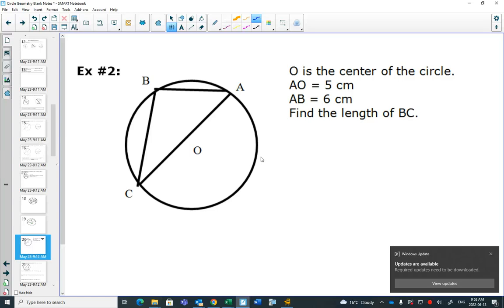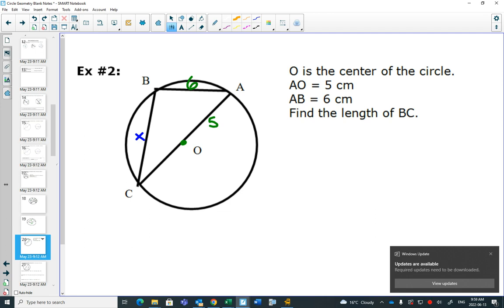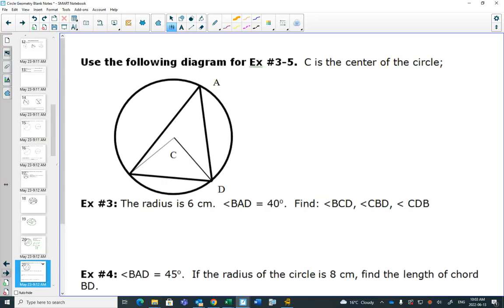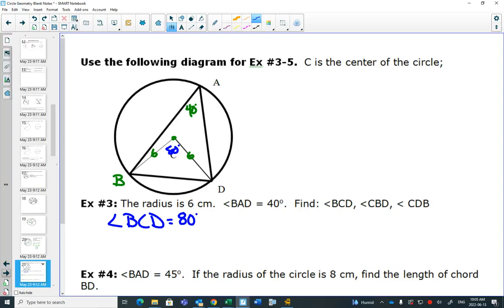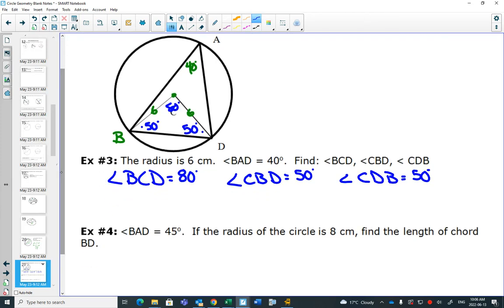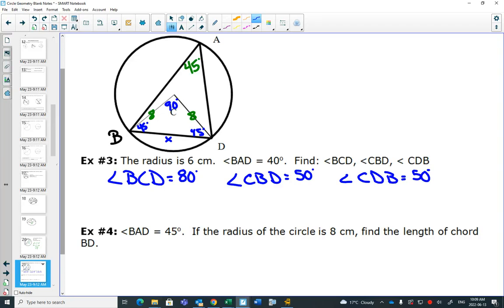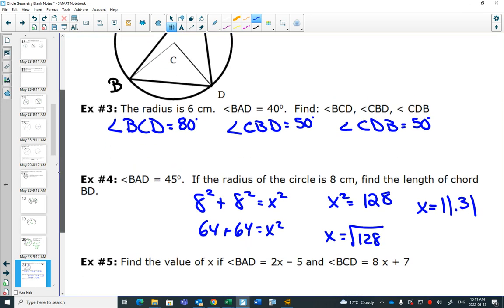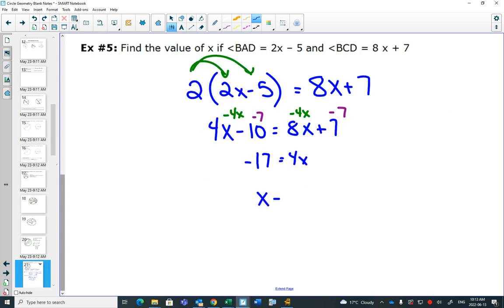MA10F Questions involving Inscribed angles